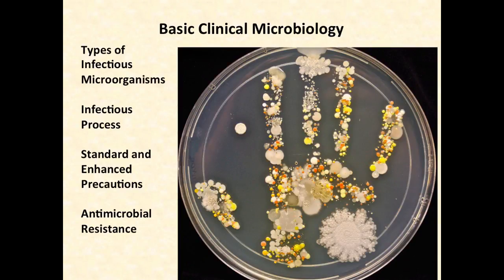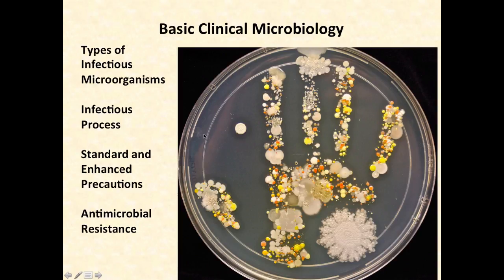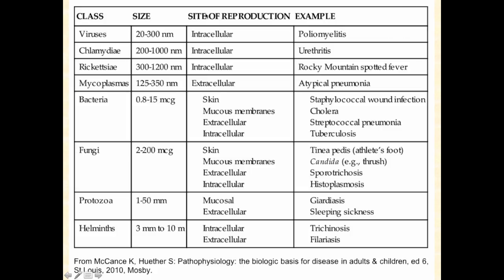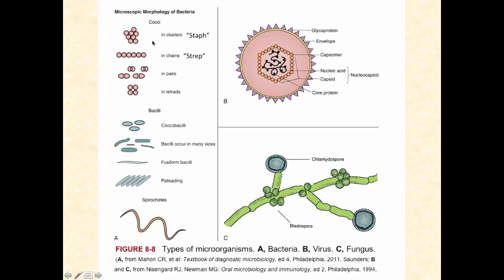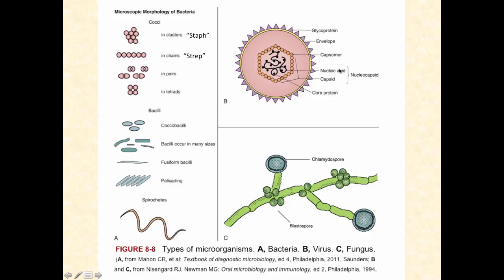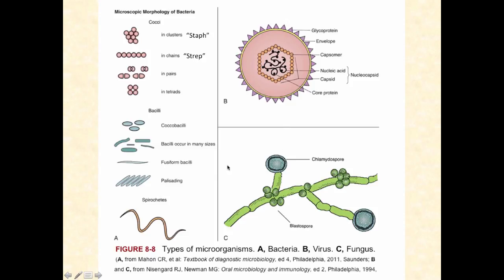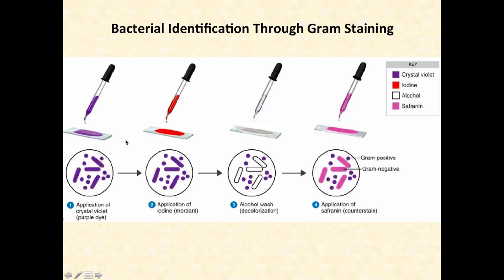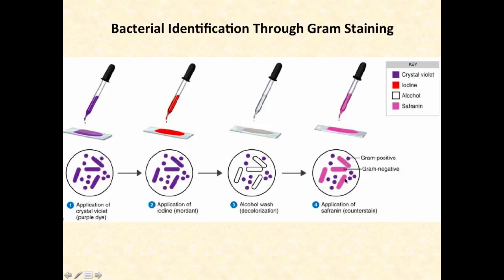Basic Clinical Microbiology part 1